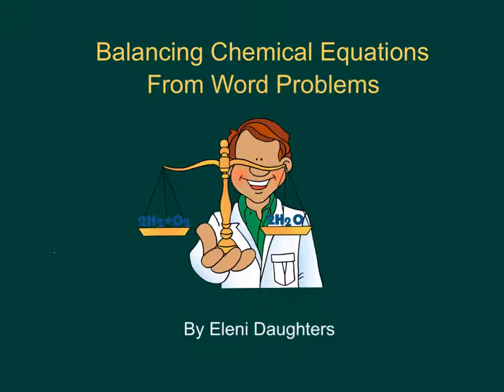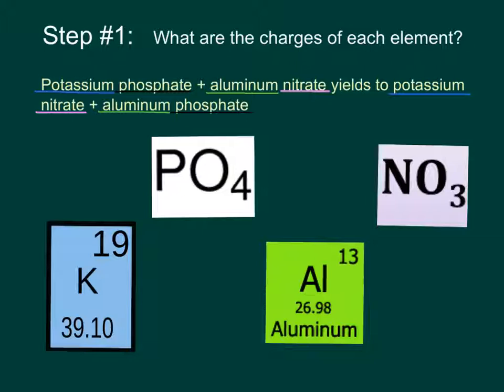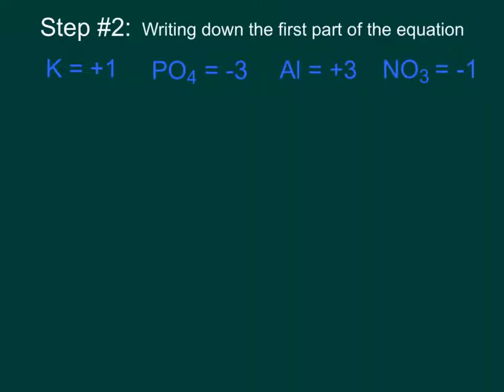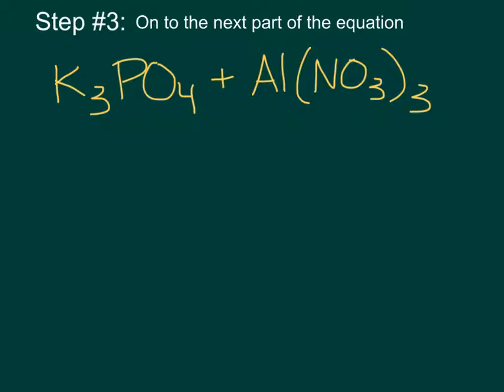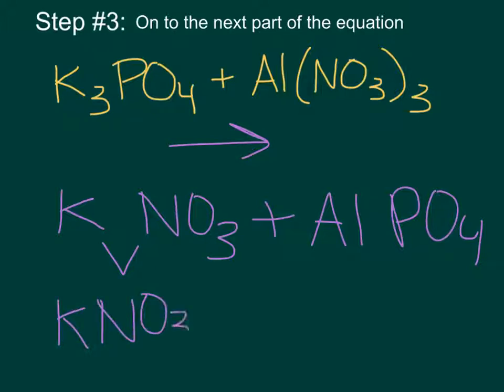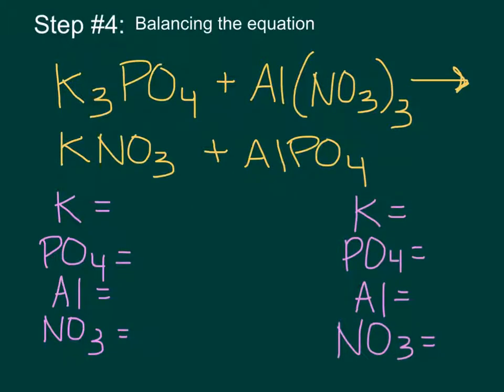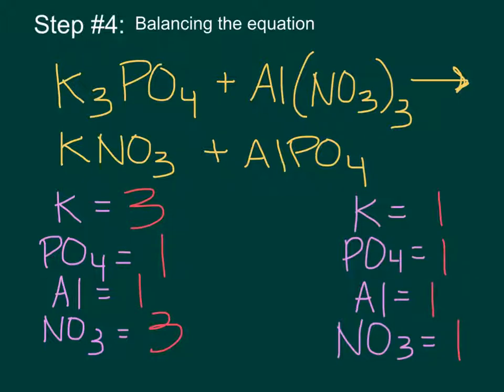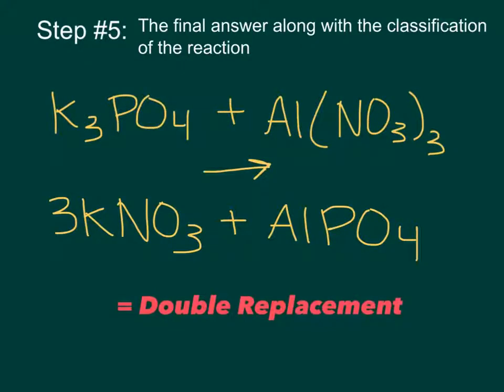Eleni's presentation on balancing chemical equations